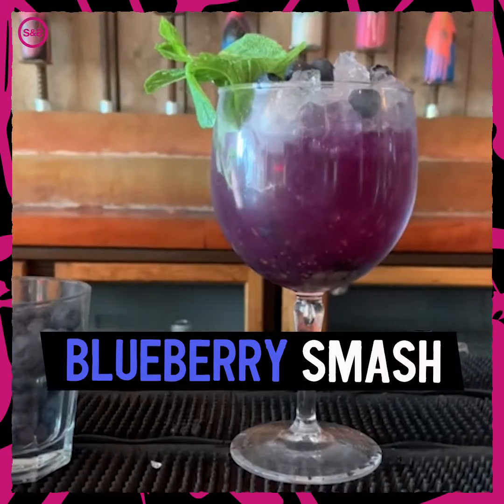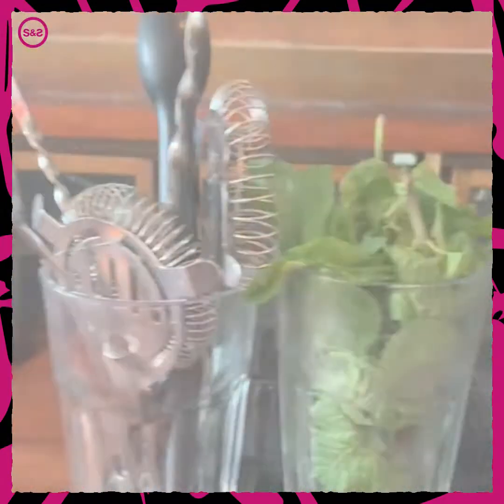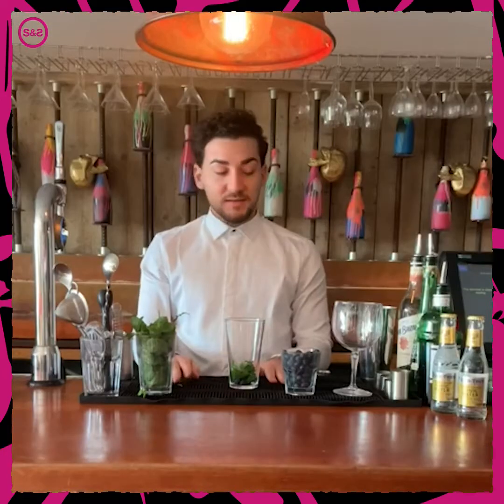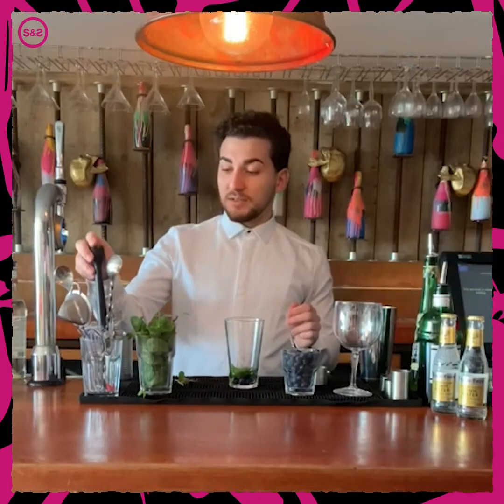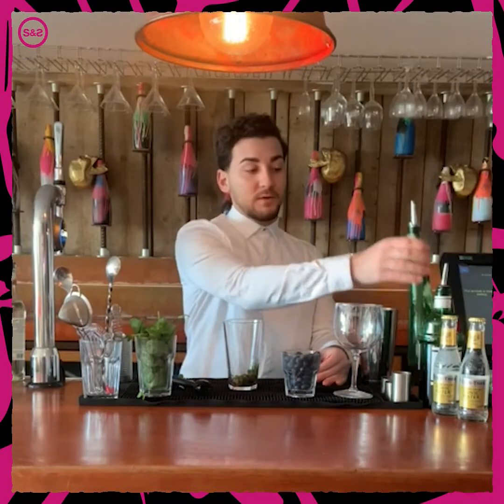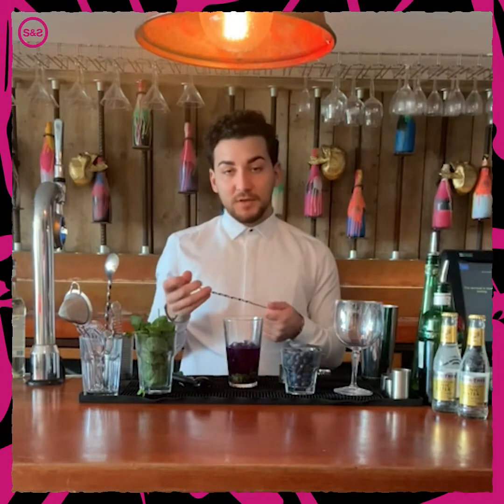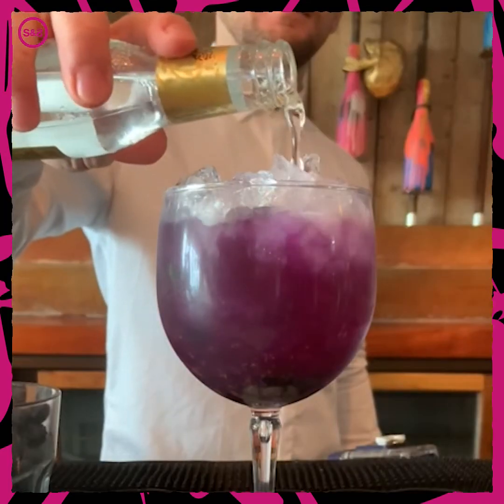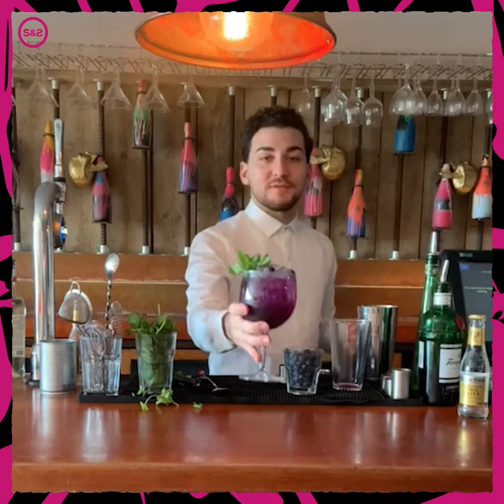Steinbeck Cocktail Masterclass - The Blueberry Smash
Lockdown evenings need some fun and... by fun we mean cocktails! Surprise your other half or your flatmates with your At-Home bartending skills and recreate Steinbeck & Shaw's recipe for the perfect cocktail evening at home!

Follow @steinbeckwatford for more!